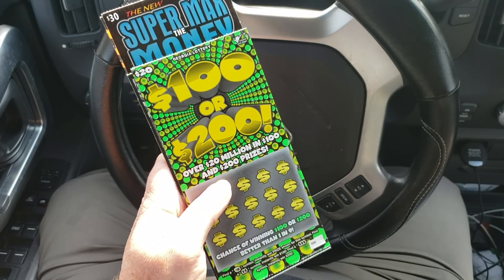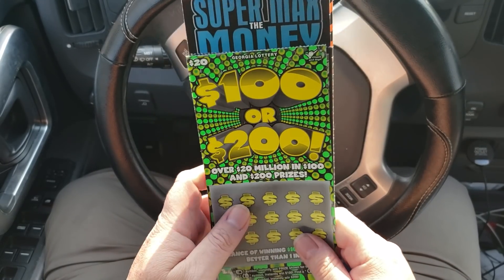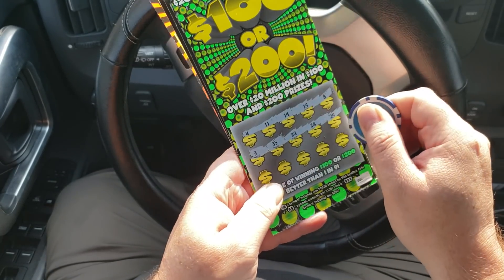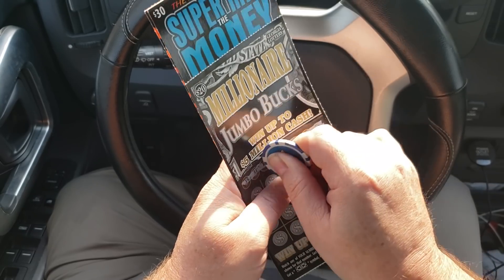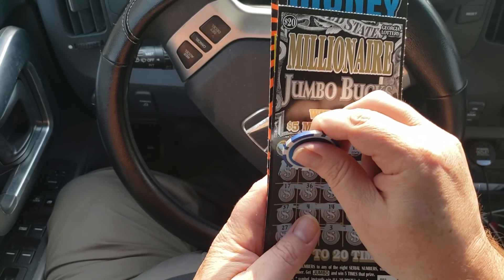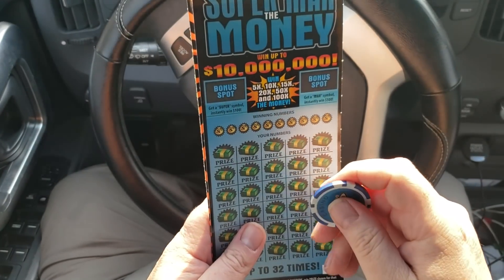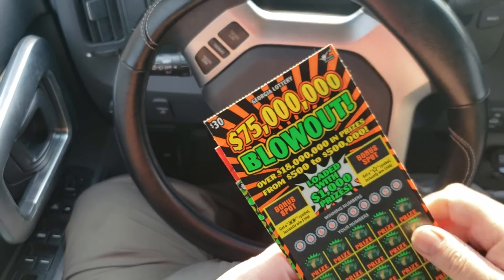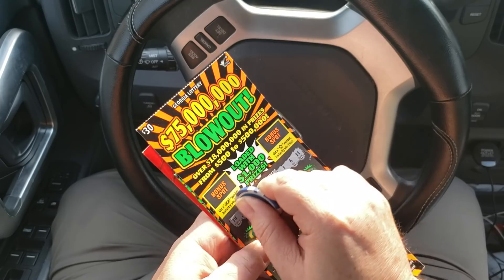$100.00 Session. Georgia lottery scratch off tickets.